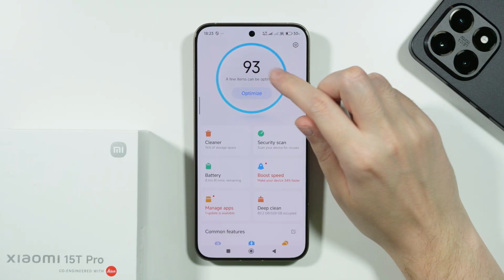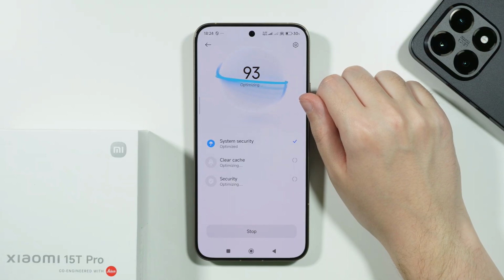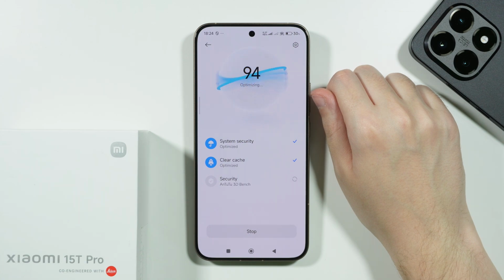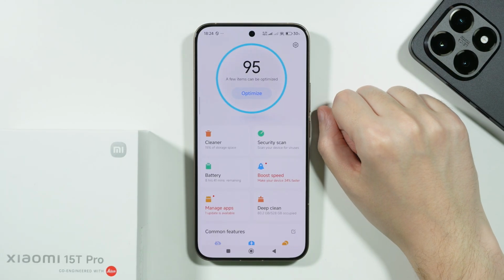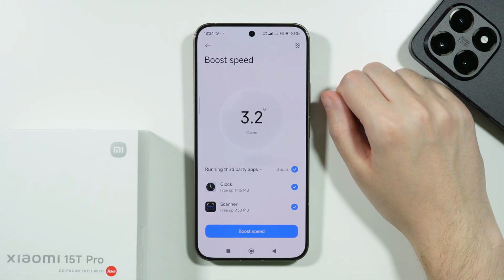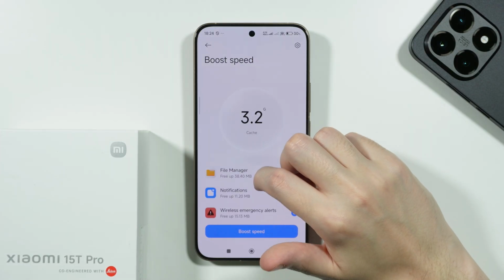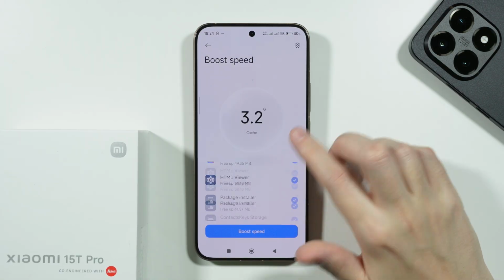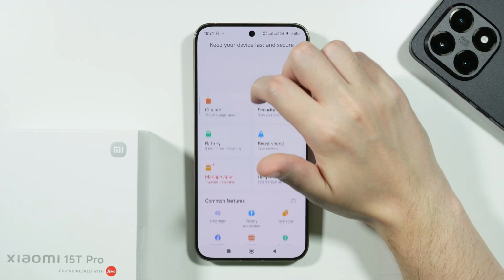Xiaomi 15T/15T Pro: How to Boost Speed (Speed Up Phone)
In this video, I'll show you how to boost the speed of your Xiaomi 15T/15T Pro easily. This guide provides settings and optimization techniques to address slow performance and instantly improve the responsiveness of your device. Follow these steps in this quick performance tutorial to learn how to clean up your system and enjoy a faster Xiaomi phone.